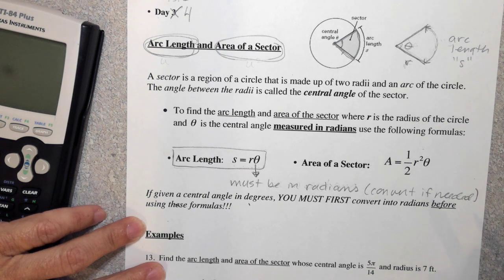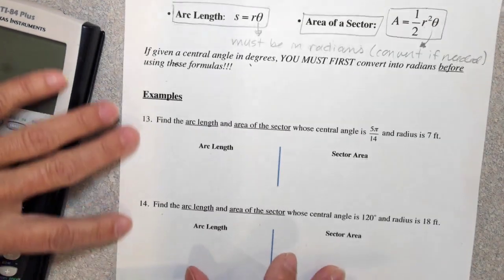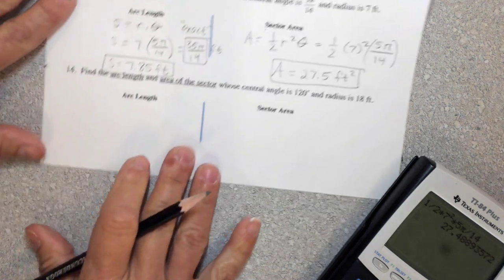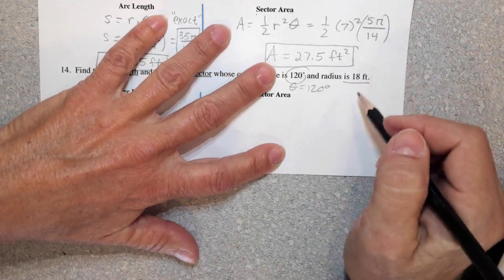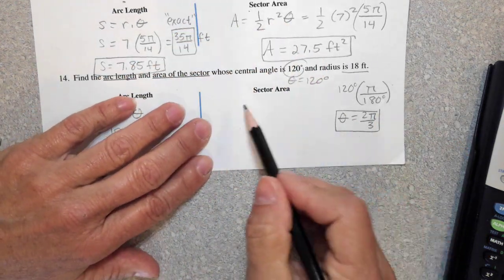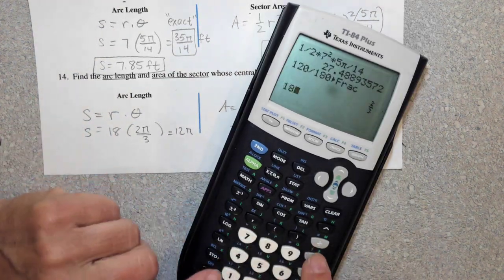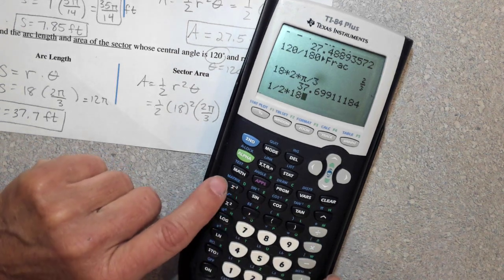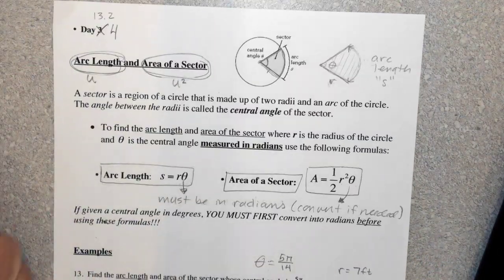13 2 Day 4 Sector Area and Arc Length